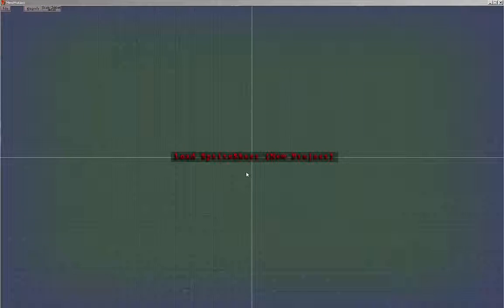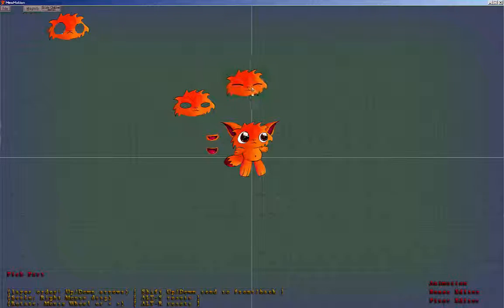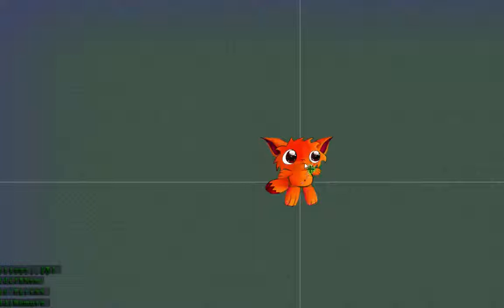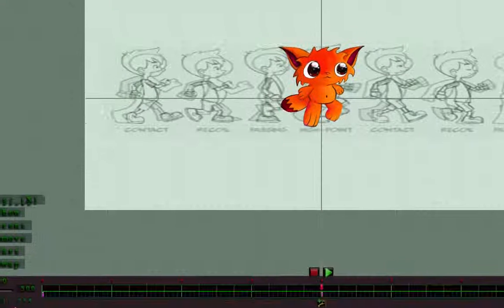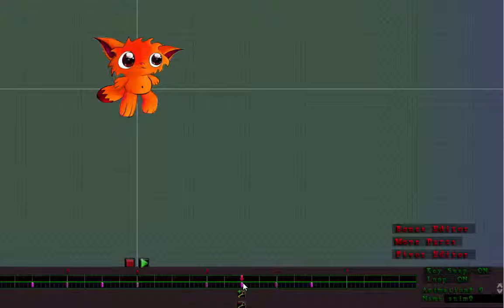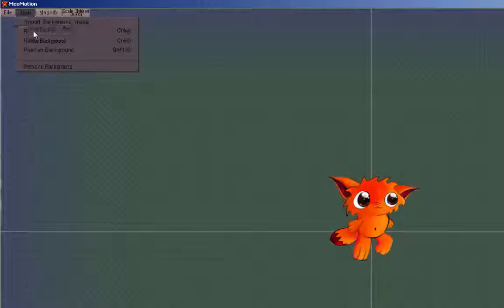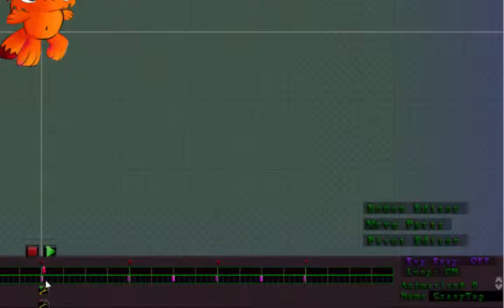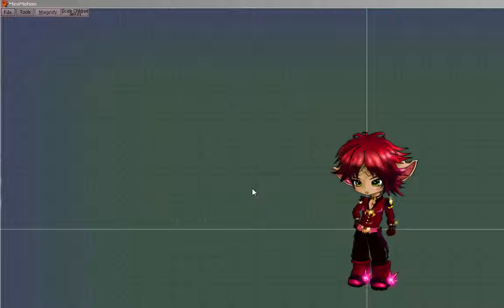MeoMotion Game Character Animator - Tutorial 2 - Animating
(note Oct 2018 release uploading soon - new features - removed bugs)
MeoMotion is a free 2D distortable skeleton/vector character animation editor for making smooth game character animations for MonoGame, XNA, DirectX11, SharpDX, SDL2, and OpenGL. The runtime source codes are also available (with explanation) and made to be simple and easy to use or customize.

As of Oct 2016 it was brought to my attention that my updated version had a couple bugs that prevented new projects and caused undo stack exceptions -- but I FIXED them now thanks to the support of others pointing this out. :)
Also I cleaned up the fonts and improved picking for arranging and bone assignment for complex layered characters (and a few other tweaks [ie: rotation locking when scrubbing time-line with picked item - or option to lock scales to prevent accidental scaling]

2018 version - improved again - more robust and more features - new upload soon (just updating the runtime codes now)

2020 version has some additional improvements and a couple minor bug fixes.
If you feel like helping me with my efforts, I do have this:
It greatly boosts my motivation - thanks :)